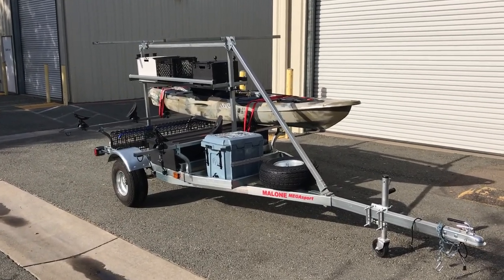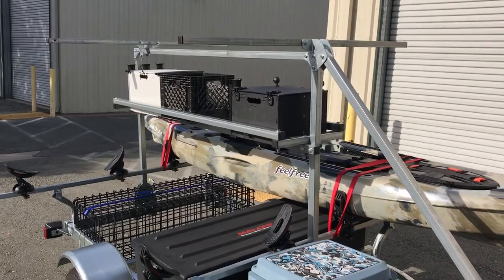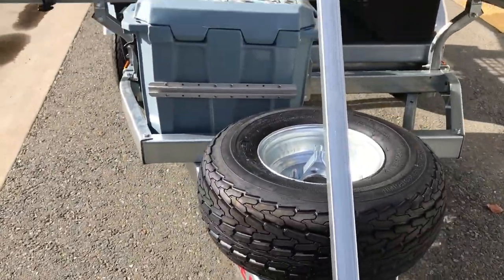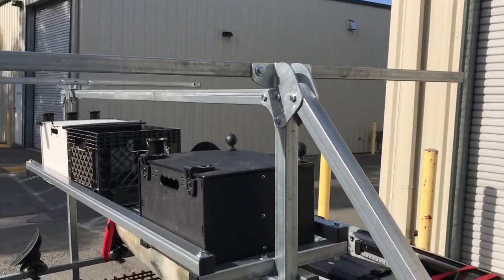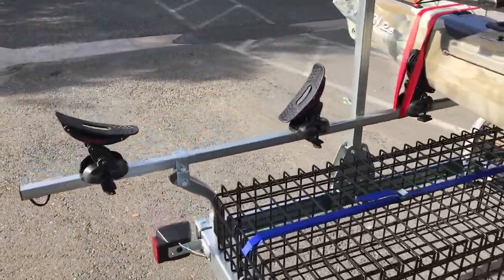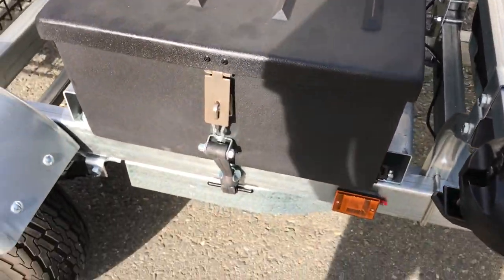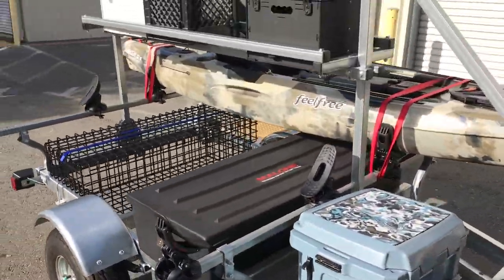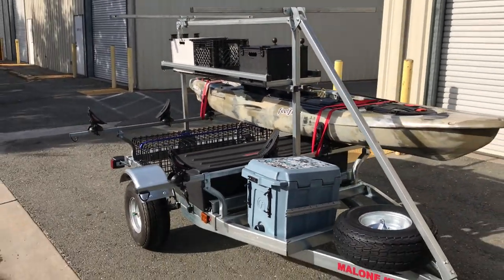Malone Mega Sport Kayak Trailer: Walkthrough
We just built up this Malone Mega Sport Trailer for a customer, and before he comes to pick it up we just wanted to give you quick walkthrough. It's well setup for kayak fisherman hauling wide boats, lots of tackle and gear. He will be adding some rod tubes to the top rack as well. Anything you would do different? Leave it in the comments. Ready to Get on the Water?